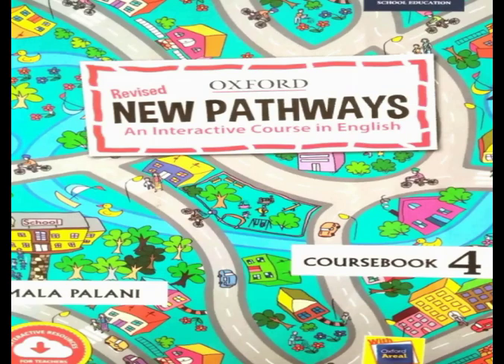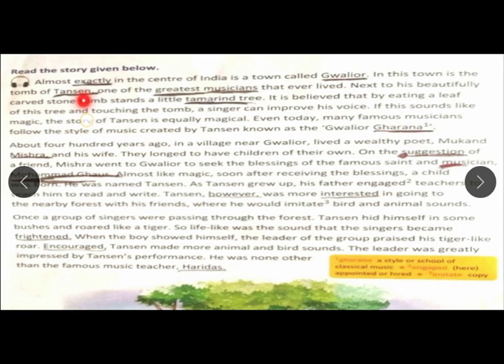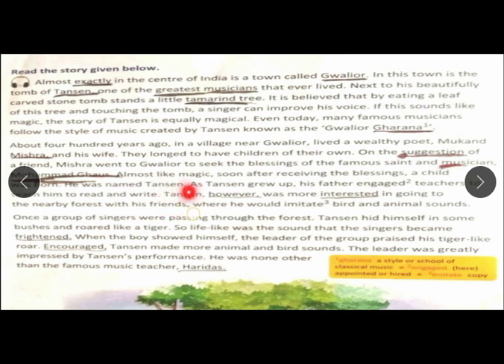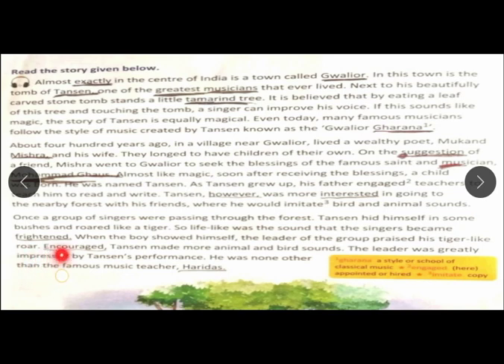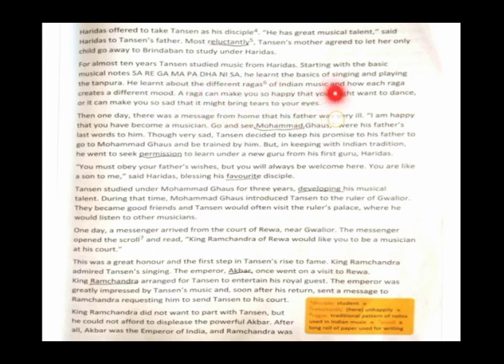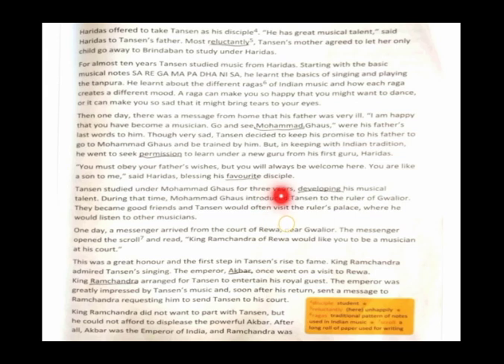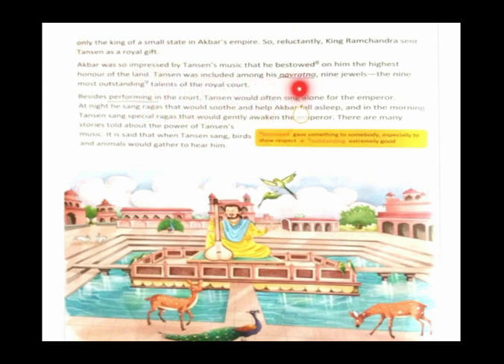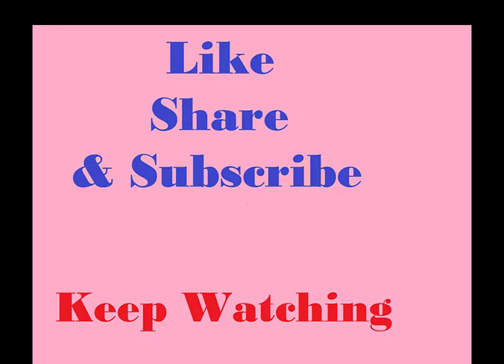Tansen- the Magical Musician(Part-1) I English Coursebook I Grade -4 I By Ivy Brown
Ch-1 Tansen- the Magical Musician(Part-1) from Oxford, Revised edition of the New Pathways  English Coursebook grade -4
Tansen – The Magical Musician
Almost exactly in the centre of India is a town called Gwalior. In this town is the tomb of Tansen, one of the greatest musicians that ever lived.
Next to his beautifully carved stone tomb stands a little tamarind tree. It is believed that by eating a leaf of this tree and touching the tomb, a singer can improve his voice.
If this sounds like magic, the story of Tansen is equally magical. Even today, many famous musicians follow the style of music created by Tansen known as the “Gwalior Gharana”.
About four hundred years ago, in a village near Gwalior, lived a wealthy poet, Mukand Mishra, and his wife. Their only sorrow was that they had no children. On the suggestion of a friend, Mishra went to Gwalior to seek the blessings of the famous saint and musician, Mohammad Ghaus. He tied a holy thread on Mishra’s arm, saying, “May God bless you with a son.” And so it came to pass. A child was born and named Tansen.
As Tansen grew up his father engaged teachers to teach him to read and write. Tansen, however, was more interested in going to the nearby forest with his friends, where he would imitate bird and animal sounds.

Once a group of singers were passing through the forest. Tansen hid himself in some bushes and roared like a tiger. So life-like was the sound that the singers became frightened. When the boy showed himself, the leader of the group praised his tiger-like roar. Encouraged, Tansen made more animal and bird sounds.

The leader was greatly impressed by Tansen’s performance. He was none other than the famous music teacher, Haridas.

Haridas offered to take Tansen as his disciple. “He has great musical talent,” said Haridas to Tansen’s father. Most reluctantly, Tansen’s mother agreed to let her only child go away to Brindaban to study under Haridas.

For almost ten years Tansen studied music from Haridas. Starting with the basic musical notes SA RE GA MA PA DHA NI SA, he learnt the basics of singing and playing the tanpura. He learnt about the different ragas of Indian music and how each raga creates a different mood. A raga can make you so happy that you want to dance, or it can make you so sad that it brings tears to your eyes.

Then one day there was a message from home that his father was very ill. When Tansen arrived home he found his father on his death-bed.

“I am happy that you have become a musician. Go and see Mohammad Ghaus,” were his father’s last words to him.

Tansen remained at home to look after his mother, but within a year she, too, died.

Now Tansen was free to keep his promise to his father to go to Mohammad Ghaus and be trained by him. But, in keeping with Indian tradition, he went to seek permission to learn under a new guru from his first guru, Haridas.

“You must obey your father’s wishes, but you will always be welcome here. You are like a son to me,” said Haridas. And he gave him his blessings.
Tansen studied under Mohammad Ghaus for three years, developing his musical talent.
During that time Mohammad Ghaus introduced Tansen to the ruler of Gwalior. They became good friends and Tansen would often visit the ruler’s palace, where he would listen to other musicians.
During his visits to the palace, Tansen met Husani, one of the women who attended on the ruler. Like her name “the beautiful one”, Husani was truly beautiful. Tansen fell in love with her and married her.
A few years later Mohammad Ghaus died, leaving his property and money to Tansen. Tansen settled in Mohammad Ghaus’s house and his family was raised there.
One day a messenger arrived from the court of Rewa, near Gwalior. The messenger opened the scroll and read: “King Ramchandra of Rewa would like you to be a musician at his court.”
This was a great honour and the first step in Tansen’s rise to fame.
King Ramchandra admired Tansen’s singing and lavished many expensive gifts on him. Once he gave him a thousand gold coins.
Then one day the Emperor, Akbar, went on a visit to Rewa. King Ramchandra arranged for Tansen to entertain his royal guest.
The emperor was greatly impressed by Tansen’s music and, soon after his return, sent a message to Ramchandra requesting him to send Tansen to his court.
King Ramchandra did not want to part with Tansen, but he could not afford to displease the powerful Akbar. After all, Akbar was the Emperor of India, and Ramchandra was only the king of a small state in Akbar’s empire.
So, reluctantly, King Ramchandra sent Tansen as a royal gift from one court to another escorted by his own men.
Tansen received a royal welcome in the capital city of Agra. Akbar was so impressed by Tansen’s music that he bestowed on him the highest honour of the land. Tansen was included among his navratna, nine jewels – the nine most outstanding talents of the royal court.